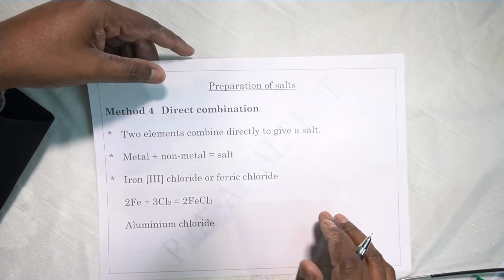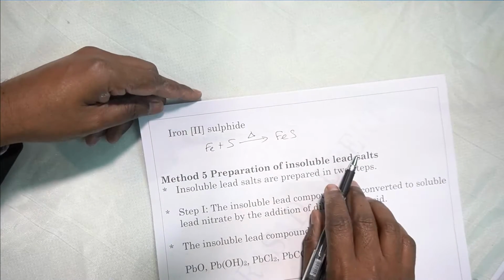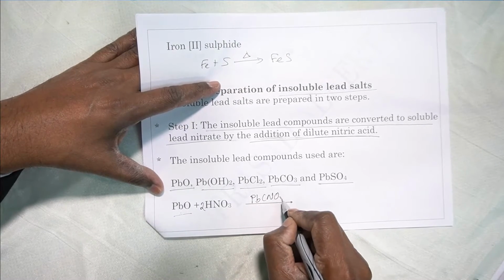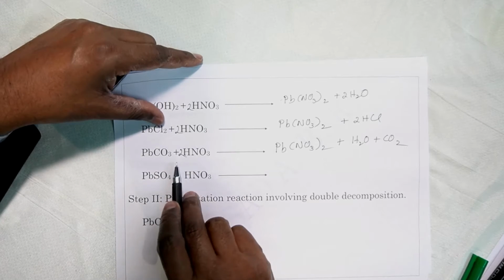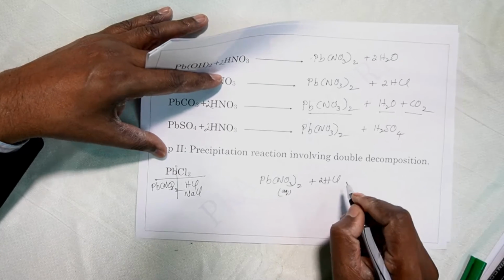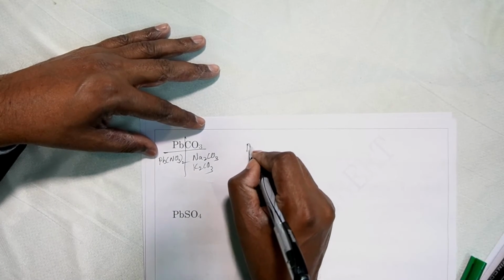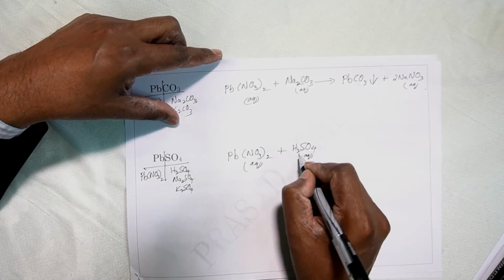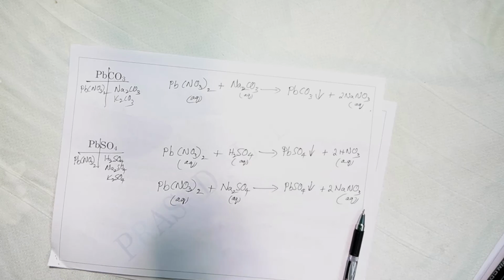Preparation of salts 4 | Acids Bases Salts | Class 10